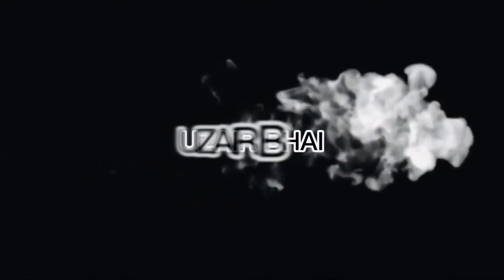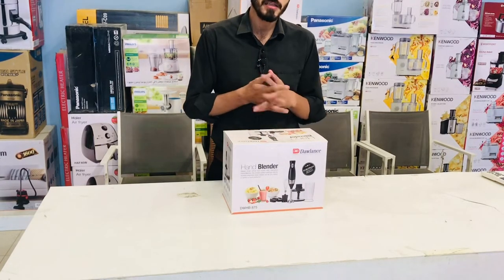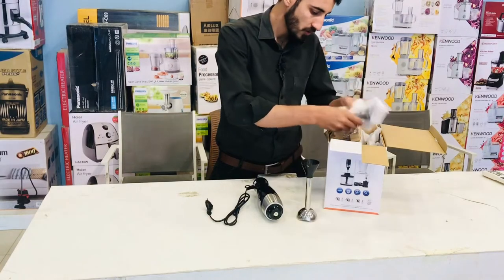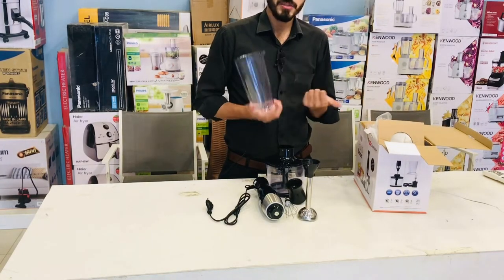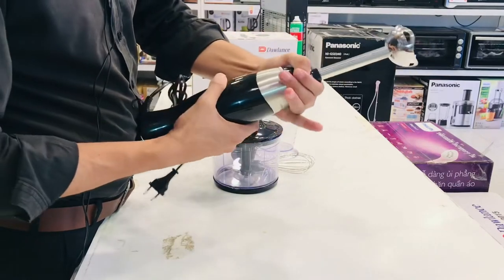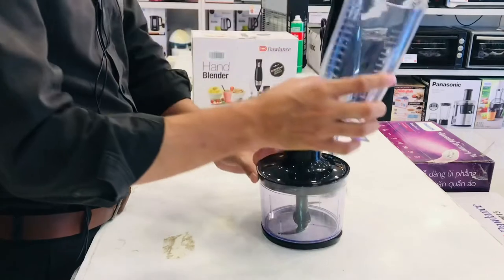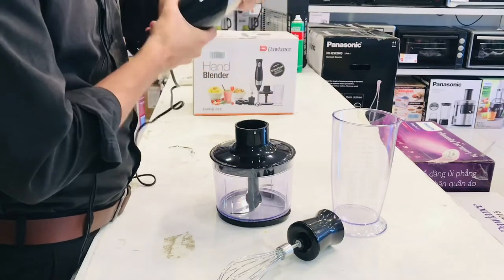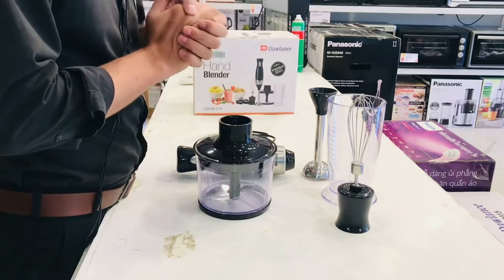Dawlance //handblunder //875DWHB//unboxing //how to use /how to fix //:best handblunder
Dawlance handle blunder 875
Dawlance hand blunder
Handblunder
How to fix handblunder dawalance how to use hand blunder
How to fix handblunder